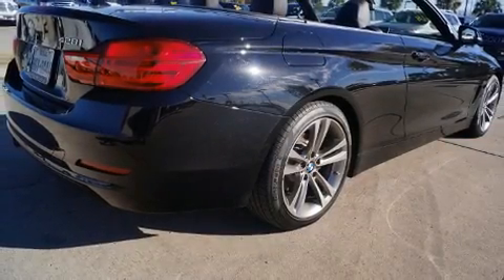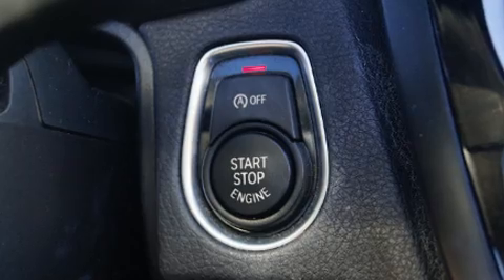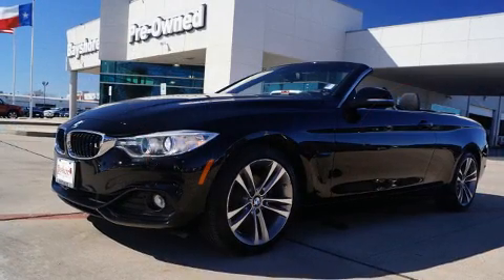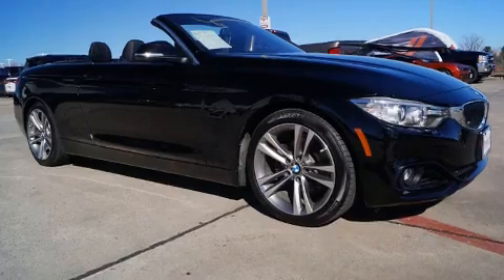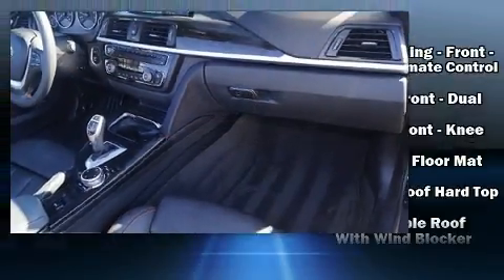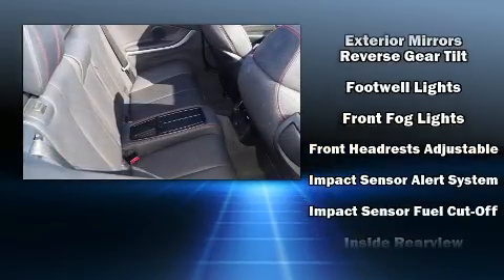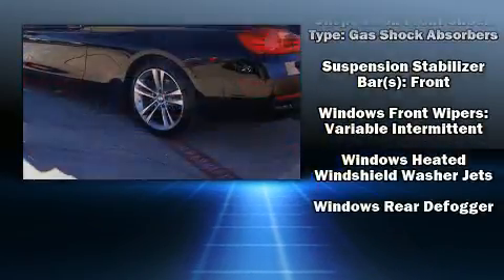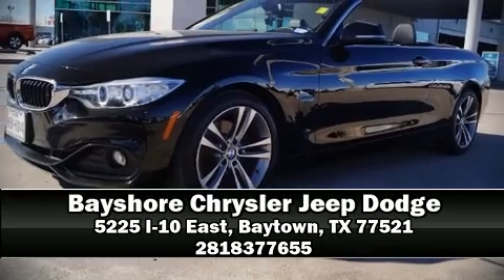2016 BMW 428i SULEV W/ Navigation in Baytown, TX 77521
Get excited about the 2016 BMW 428i This 2 door, 4 passenger convertible still has fewer than 30,000 miles! BMW made sure to keep road-handling and sportiness at the top of it's priority list. Smooth gearshifts are achieved thanks to the 2 liter 4 cylinder engine, and for added security, dynamic Stability Control supplements the drivetrain. Turbocharger technology provides forced air induction, enhancing performance while preserving fuel economy. Top features include remote keyless entry, a tachometer, a built-in garage door transmitter, automatic dimming door mirrors, front dual-zone air conditioning, a power convertible roof, cruise control, and power front seats. With high intensity discharge headlights illuminating your path, you'll always appreciate maximum visibility. BMW also prioritized safety and security with features such as: dual front impact airbags with occupant sensing airbag, knee airbags, integrated roll-over protection, traction control, brake assist, anti-whiplash front head restraints, a security system, an emergency communication system, and 4 wheel disc brakes with ABS. You'll never lose visibility with rain sensing wipers, which activate automatically when the drops start to fall. A Carfax history report provides you peace of mind by detailing information related to past owners and service records. We have a skilled and knowledgeable sales staff with many years of experience satisfying our customers needs. They'll work with you to find the right vehicle at a price you can afford.